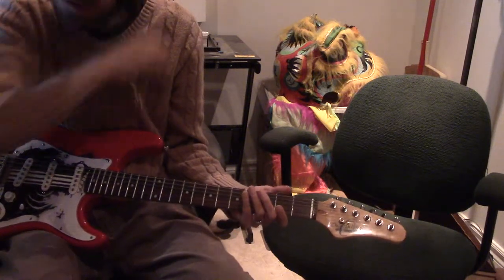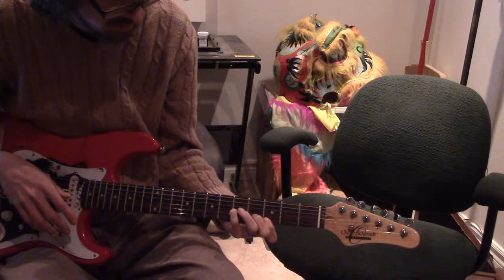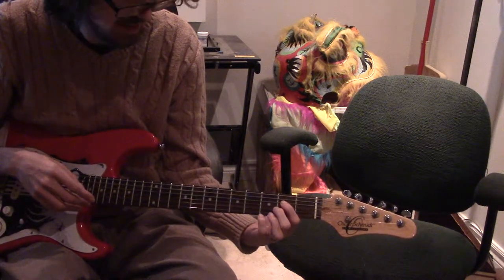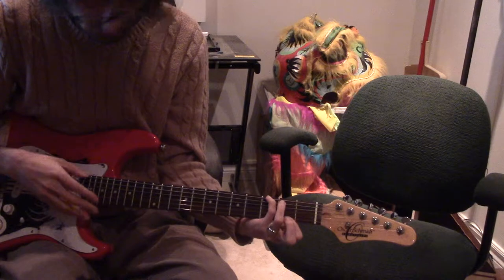Shakey Left Hand